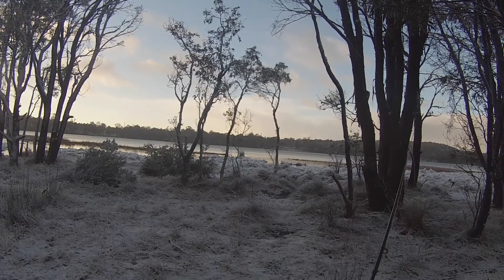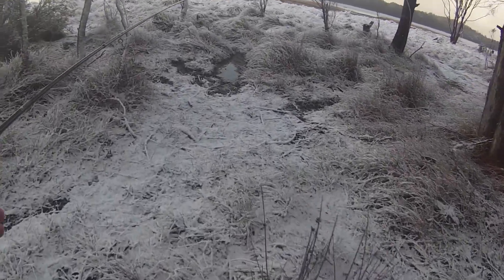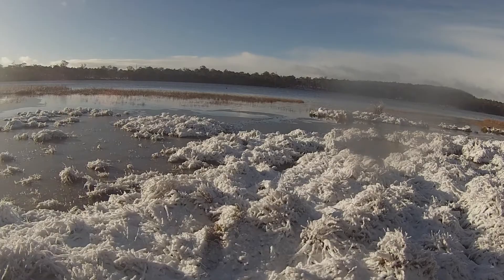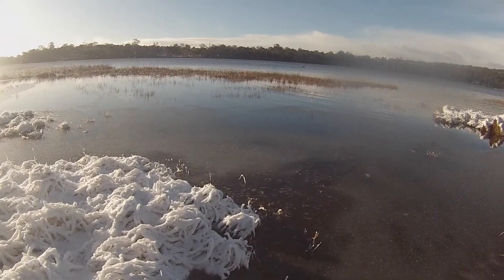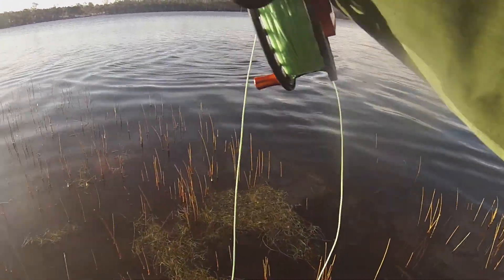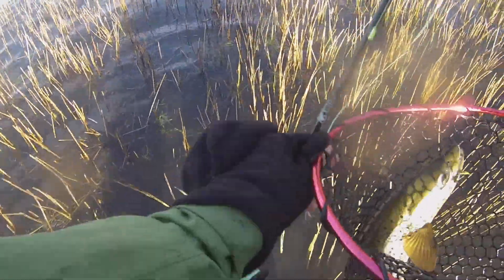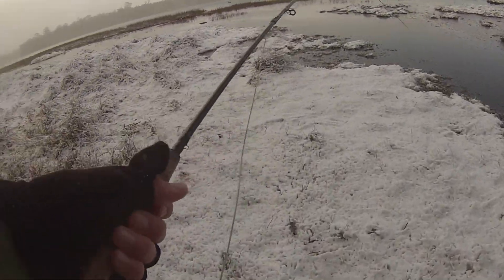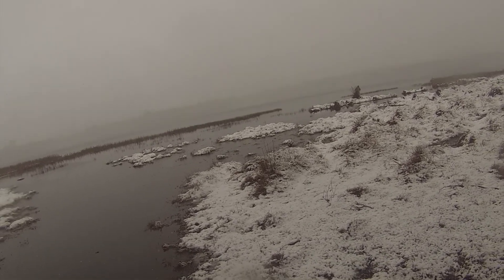Penstock Lagoon Trout Fishing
Yay, I finally caught my first trout of the season. In this vid dad and I venture up to Penstock Lagoon to try our luck at catching some Trout.  After fishing for around 3 hours and catching one fish we decided to head home. This was partly because our fingers felt like they were going to fall off